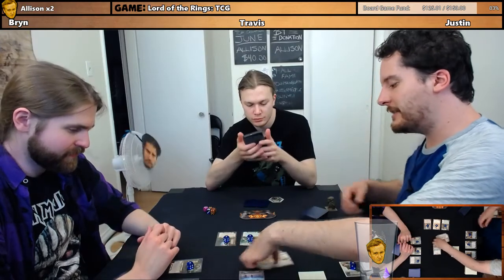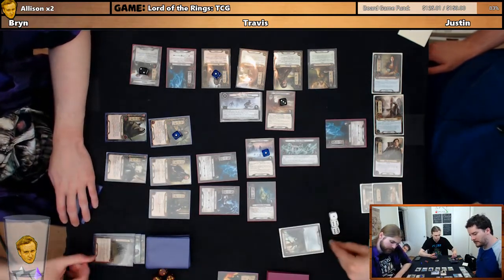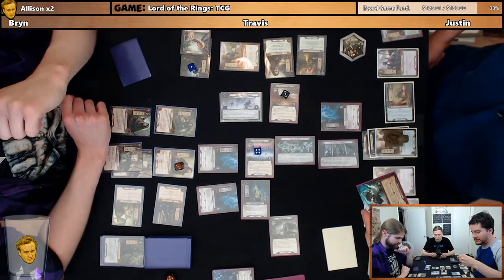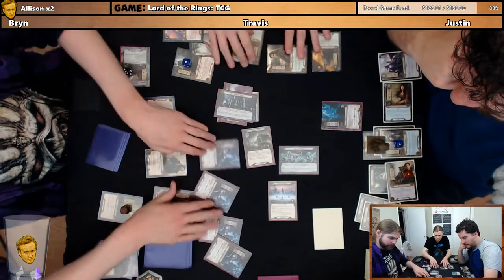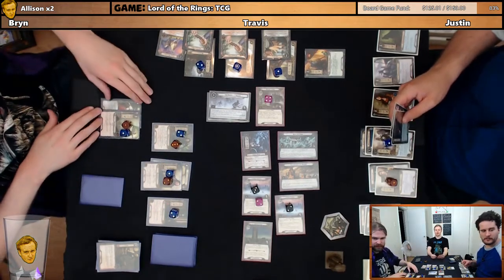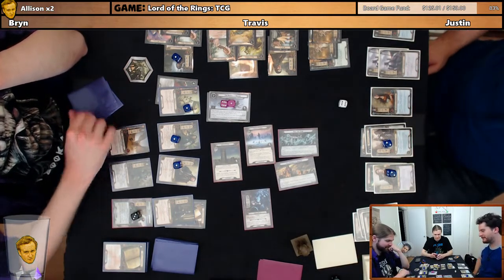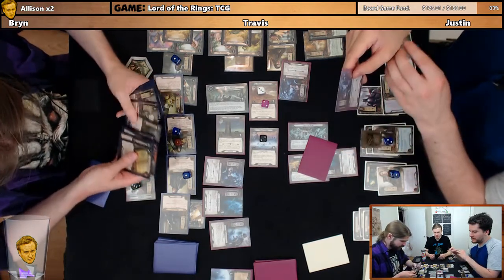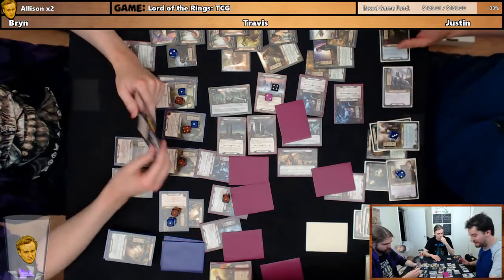The Lord of the Rings: The Card Game | Deadmen's Dike #1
Justin, Bryn and Travis play The Lord of the Rings: TCG. They play the Deadmen's Dike scenario from The Lost Realm Deluxe expansion.